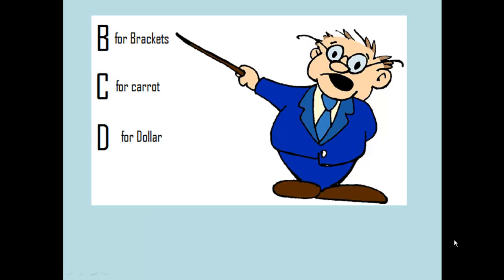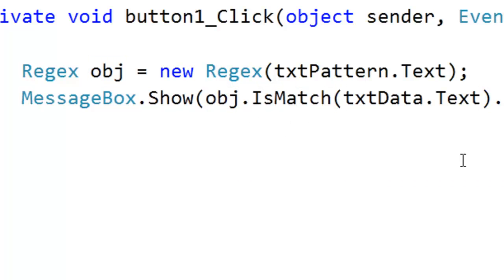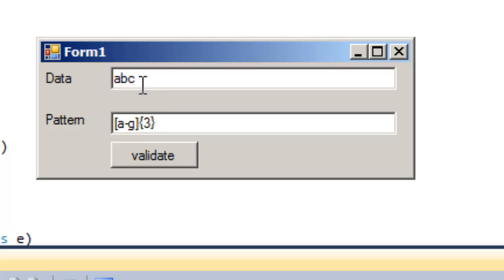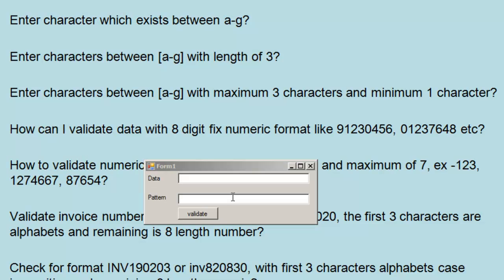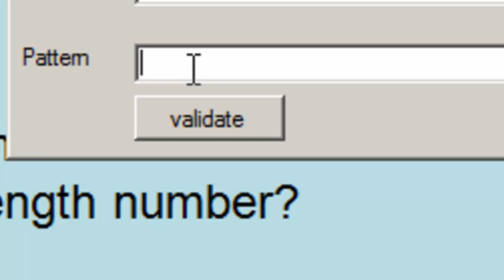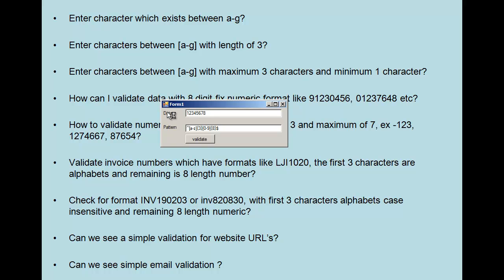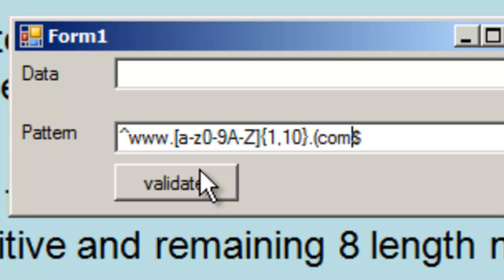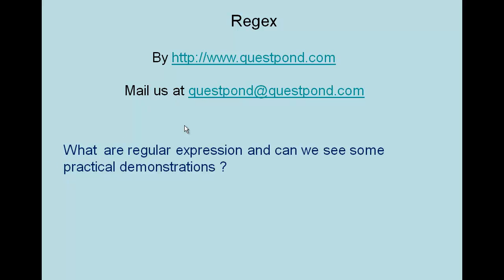Regular Expressions in C# with Practical Demonstration | C# Tutorial for Beginners | Regex in CSharp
This video will explain about regular expression and it will also demonstrate with some of the practical examples.